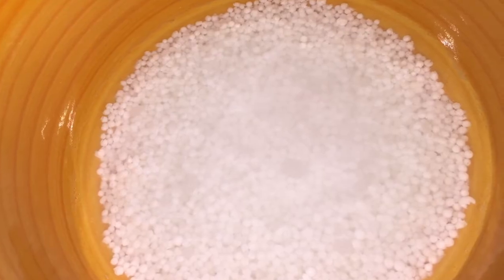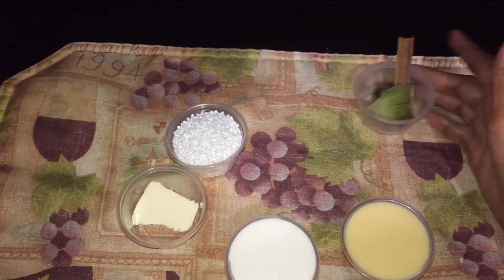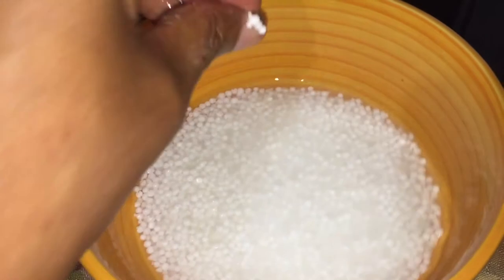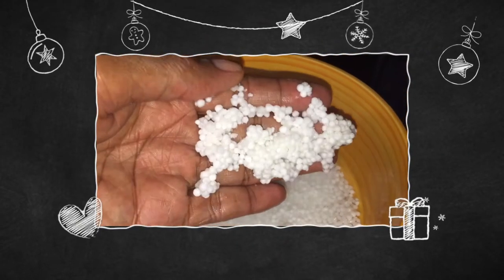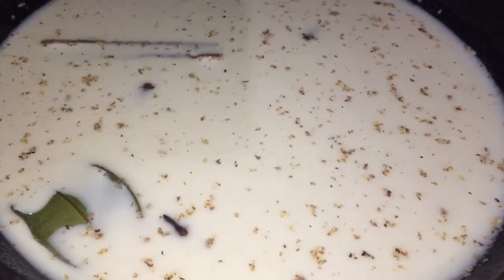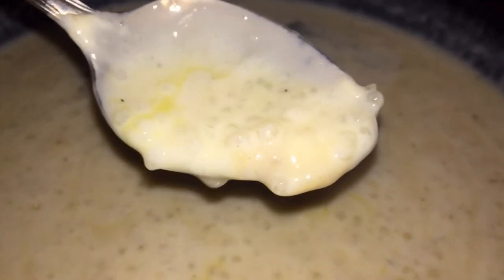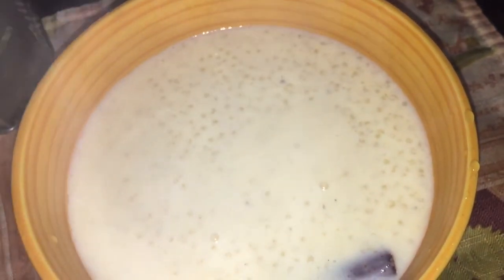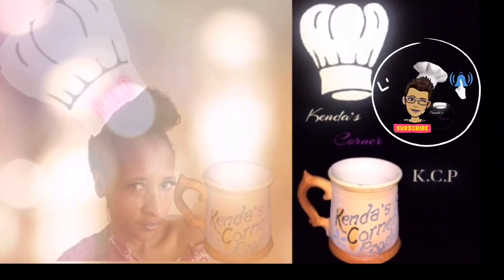Creamy sago porridge | creamy tapioca pearls